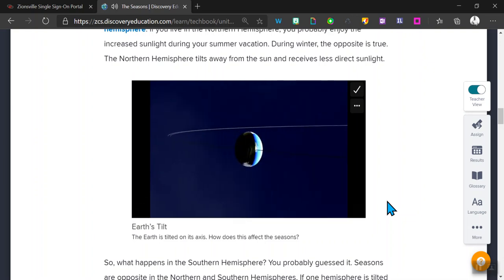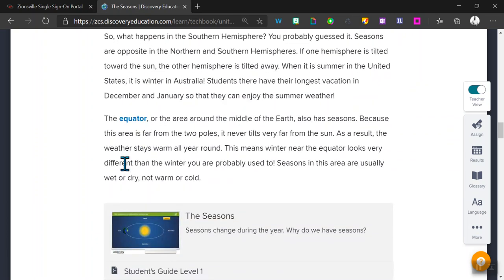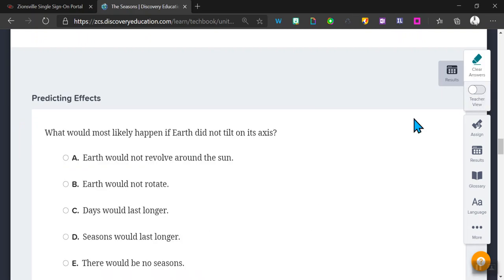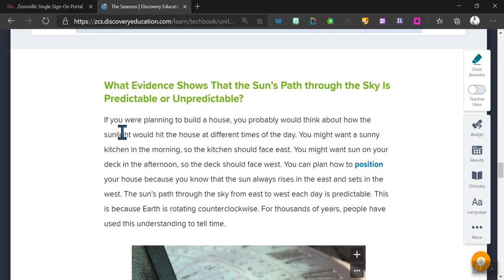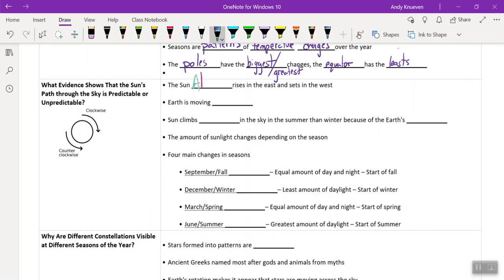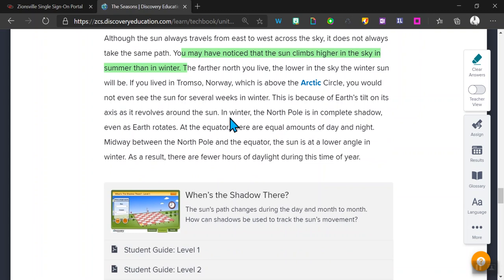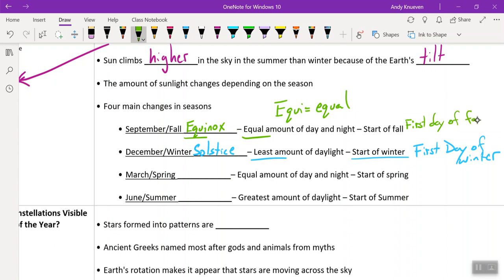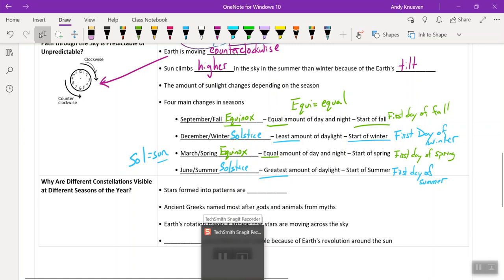Seasons Notes part 2